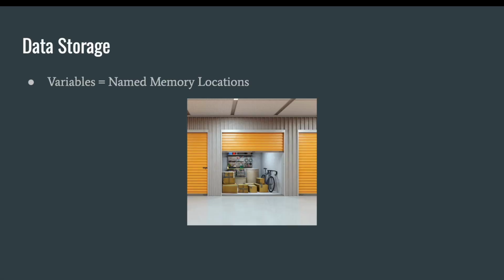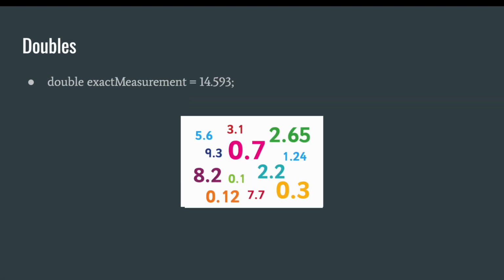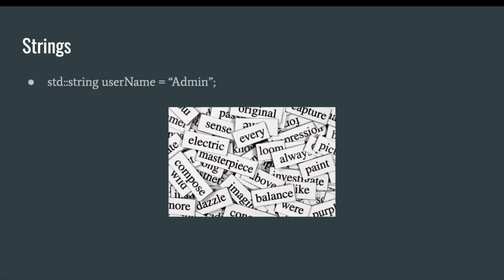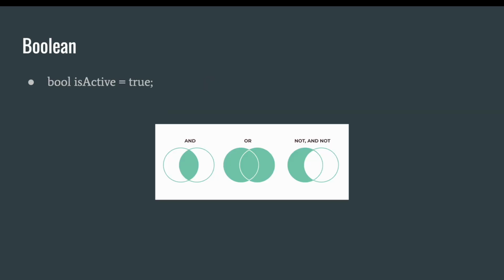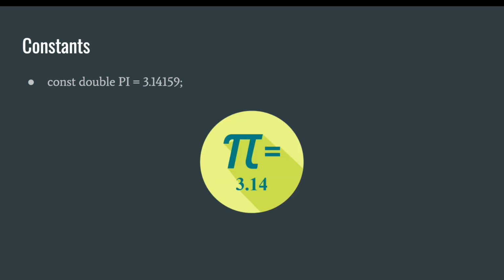Deep Video - Variables and Data Types